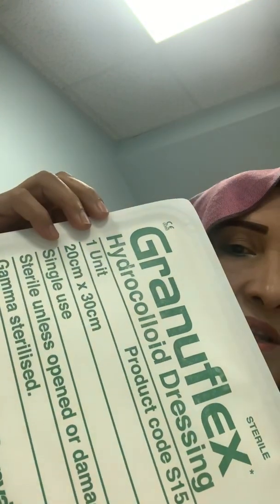Using thick duoderm in scar managament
Thick duoderm efficacy in treating hypertrophic and keloid scars